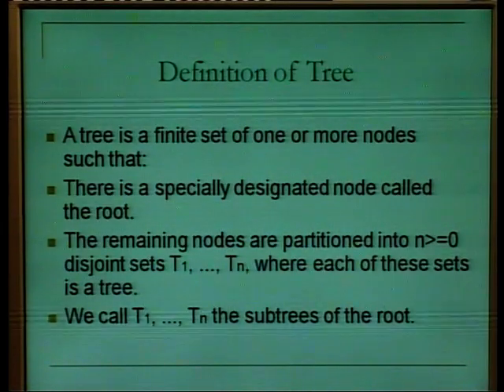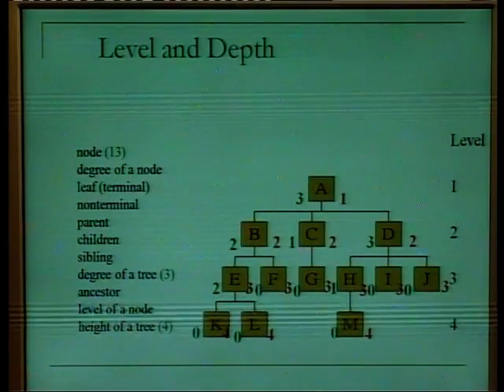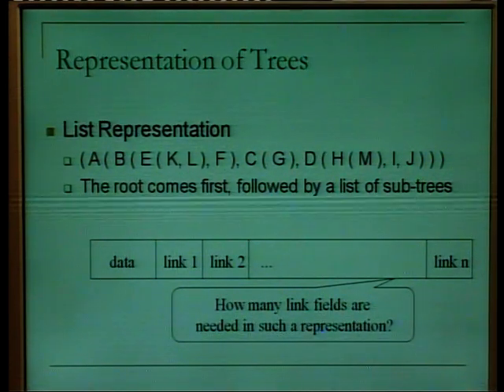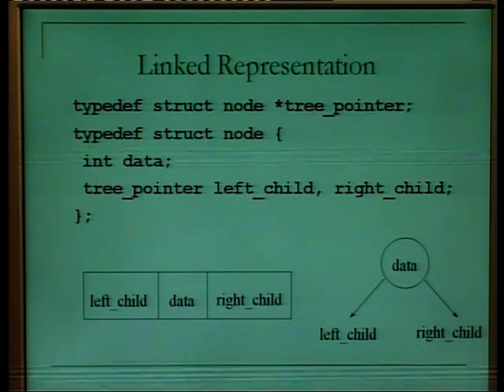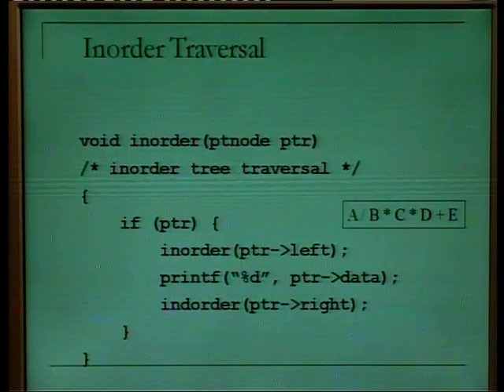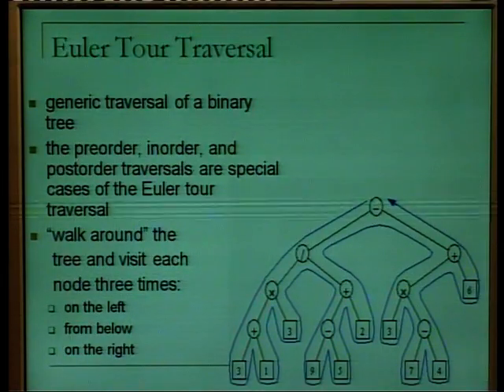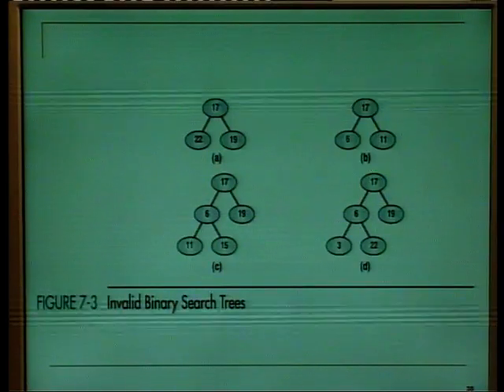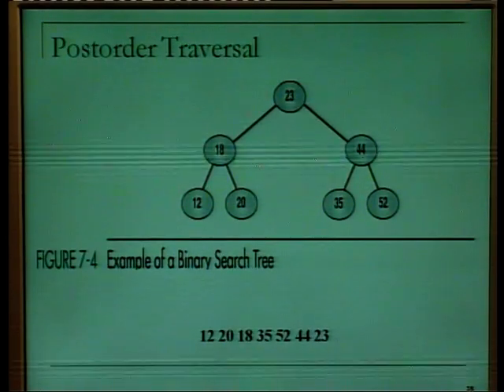Diploma Computer Science Engineering, Data Structures, Trees: Binary Tree, BST & Traversals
Trees in Data Structures: Binary Tree, Binary Search Tree & Traversals | Data Structures | Diploma Computer Science Engineering

In this lecture from Patiala, the lecturer explains trees, a key non-linear data structure. It starts with the definition of a tree using real-world examples (an organisation hierarchy and the Unix/Windows file system). It then covers tree terminology, how trees are stored in memory, binary trees, the three traversal methods (pre-order, in-order and post-order), and binary search trees (BST) with solved traversal examples.

📘 Aligned with the PSBTE&IT curriculum: this lecture follows the Data Structures syllabus for Diploma in Computer Science Engineering, as taught at Government Polytechnic colleges in Punjab.

🎯 Key Learning Outcomes:
• Definition of a tree: root, subtrees and nodes, with file-system examples
• Tree terminology: degree of a node, leaf/terminal node, parent, children, siblings, ancestors, level and height
• Representation of trees: sequential (array) and linked list, plus left-child right-sibling representation
• Binary trees: maximum nodes at level i = 2^(i−1) and in a tree of depth k = 2^k − 1
• Skewed, complete and full binary trees, and why sequential storage wastes memory for skewed trees
• Linked node structure in C: data, left pointer and right pointer
• Binary tree traversals: in-order (LVR), pre-order (VLR) and post-order (LRV)
• Expression trees: infix, prefix and postfix notation
• Euler tour traversal
• Binary search tree (BST) properties and operations: traversal, search, insertion and deletion
• Solved pre-order and post-order traversal of a BST

👥 Intended for: Diploma students and faculty of Government Polytechnic colleges in Punjab following the PSBTE&IT syllabus.